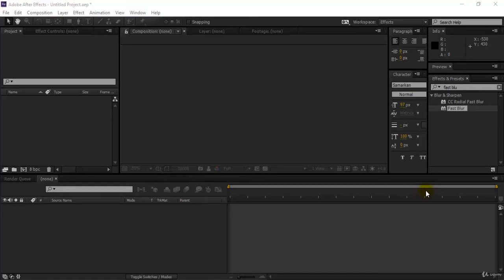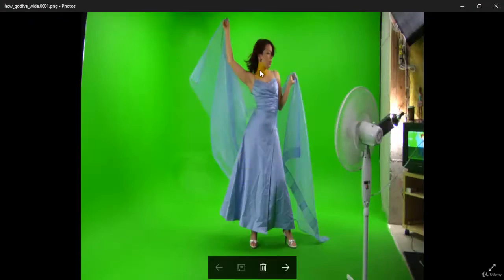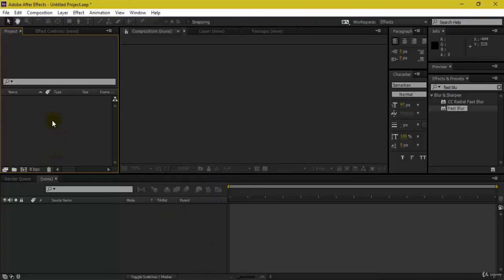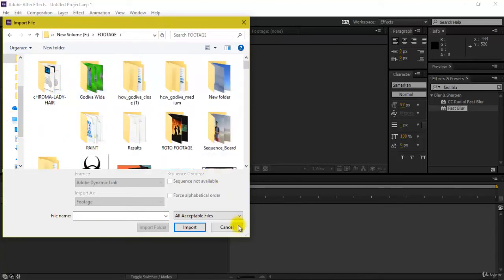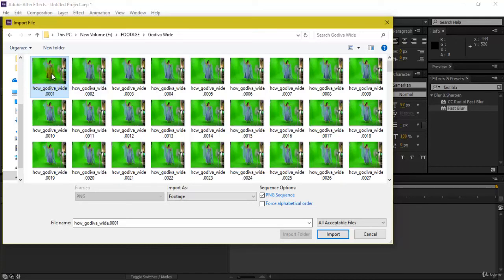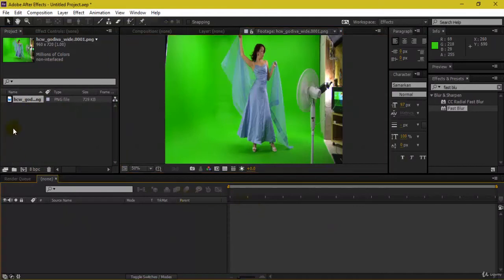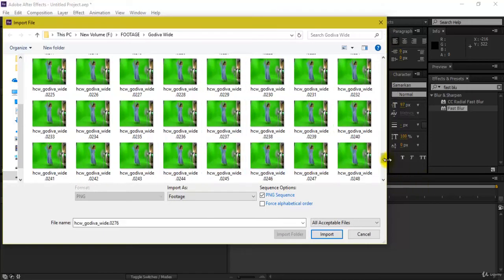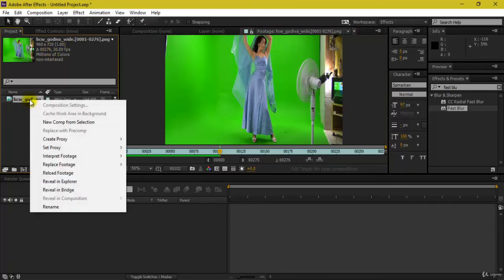Analyzing Image Sequence After Effects Tutorial (Part-9) 2020